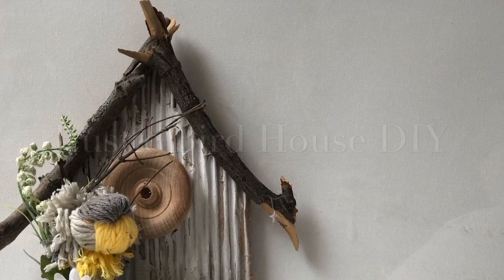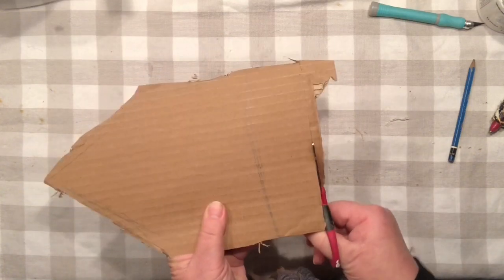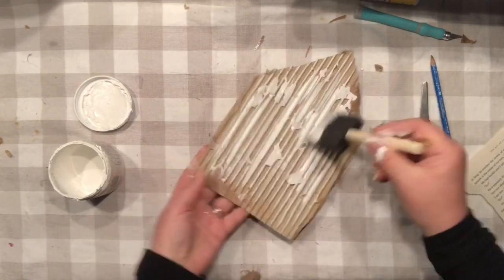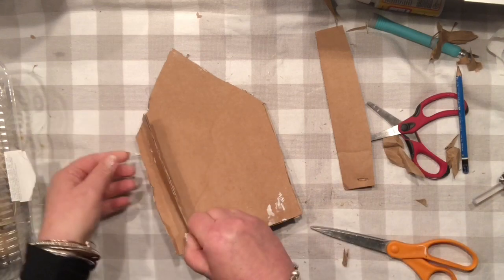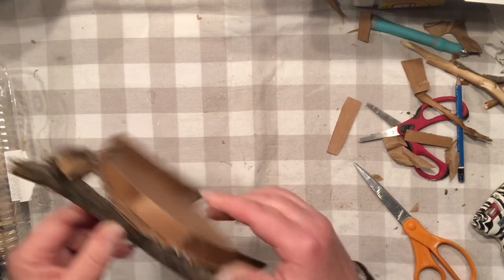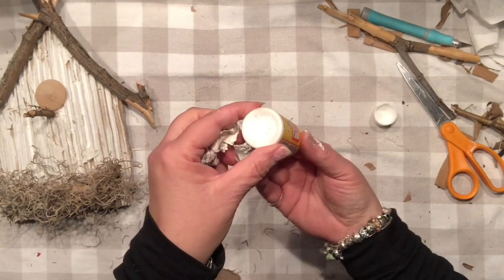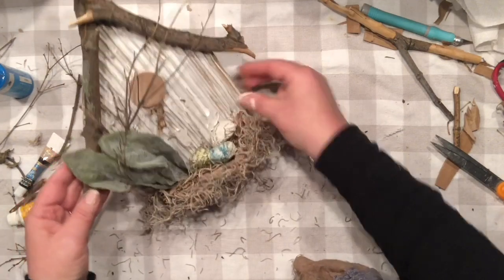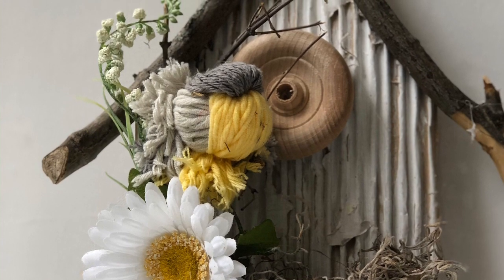Rustic Bird House DIY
Do you find yourself looking for something original to make ? I have to tell you with all this self isolation my creativity kick into higher gears Today I decided to put some cardboard and twigs to work.. for a Rustic Shabby Chic home decor ? Love the projects that are not really costing me much Bring some cardboard , twigs, book pages and you are good to go.
Super easy budget friendly and very rewarding water pitche makeover .Perfect  addition to your home decor.  Dollar Tree budget makeover diy

ITEMS USED IN PROJECT